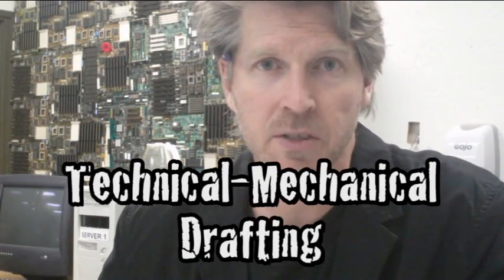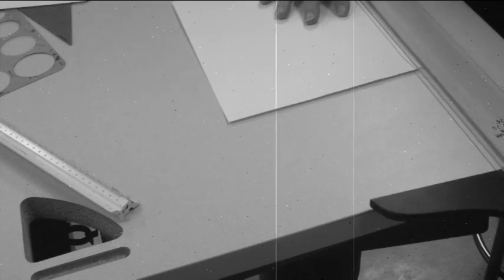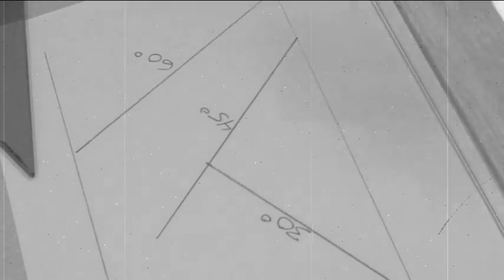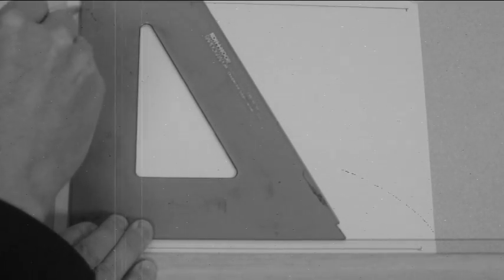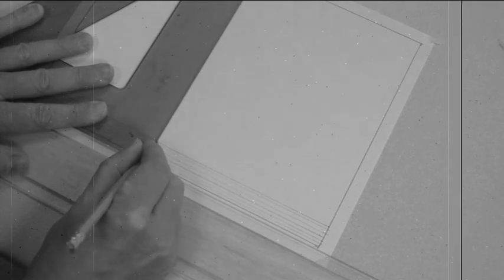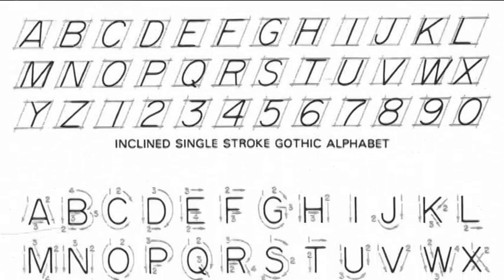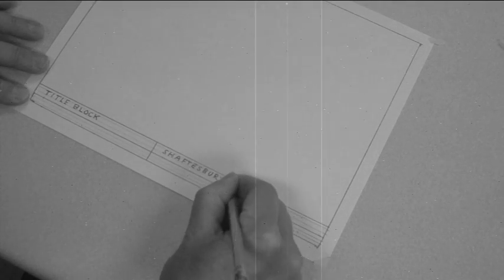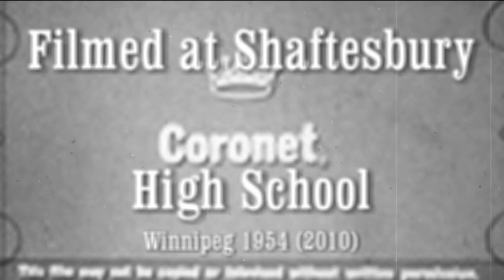Introduction to Drafting - The Title Block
We can learn drafting through a 1940's style Health Education video... see how we construct a title block :)